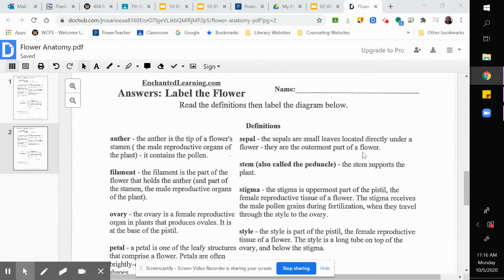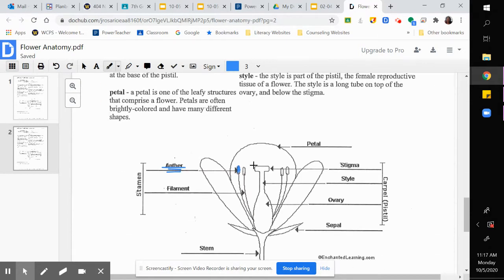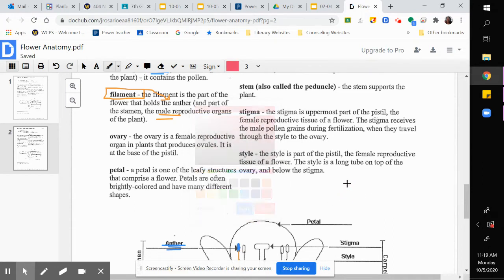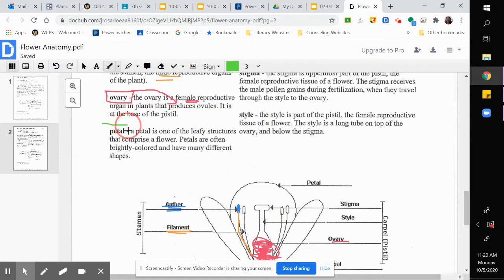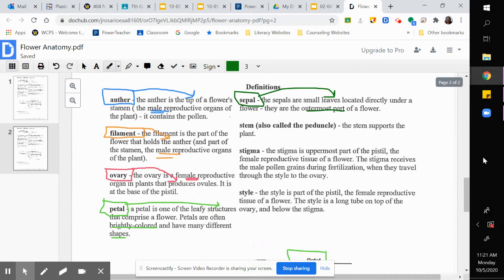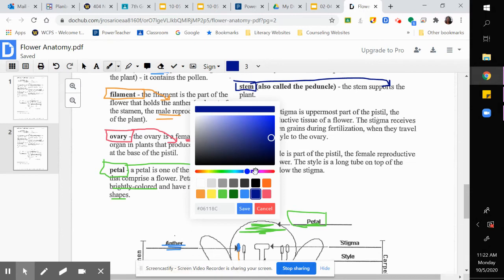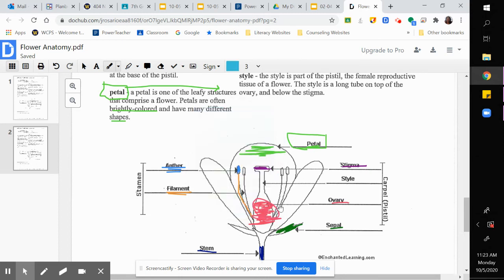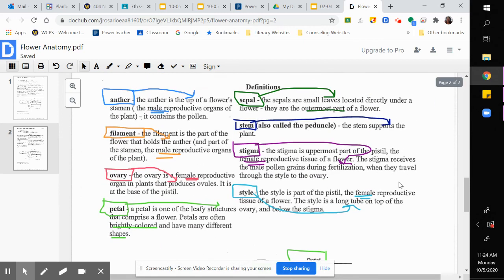Labeling the Flower Anatomy